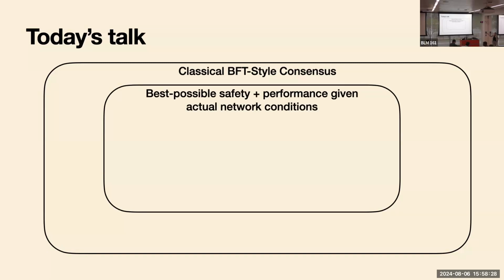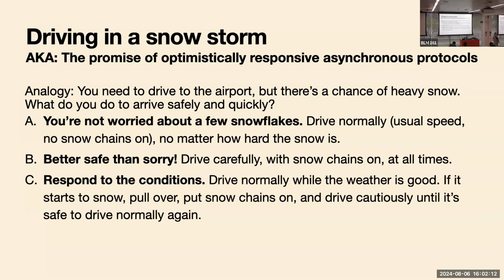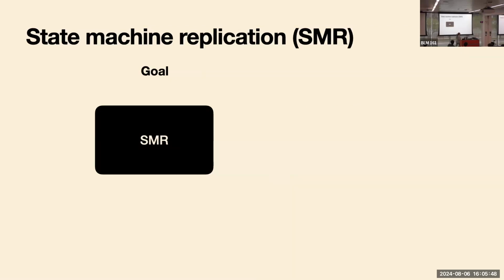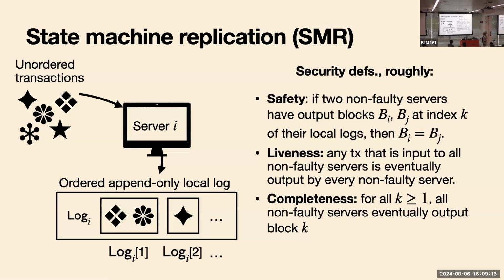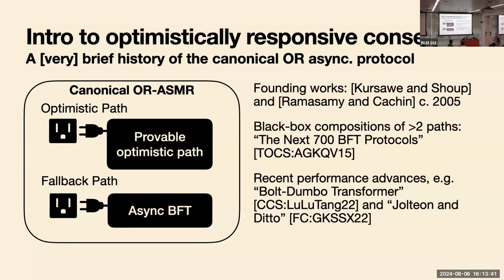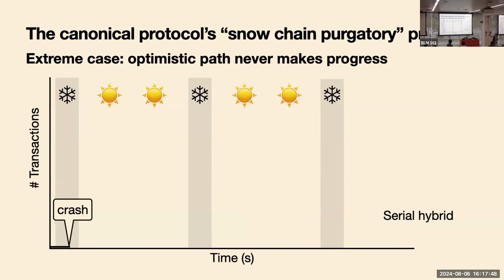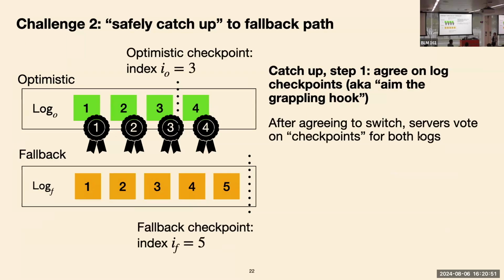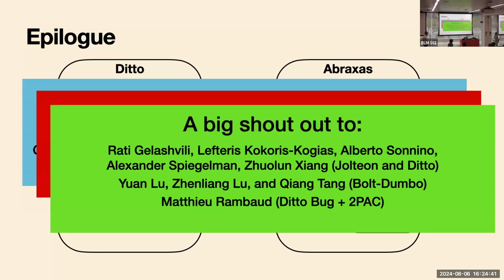Erica Blum — Abraxas: A Black-Box Framework for Throughput-Efficient Hybrid Asynchronous Consensus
Erica Blum --- Reed College

Abraxas: A Black-Box Framework for Throughput-Efficient Hybrid Asynchronous Consensus

Blockchain protocols often face a tradeoff between throughput under low network delay and resilience under high network delay. Hybrid protocols (also called optimistic protocols) attempt to meet in the middle by pairing a high-throughput, low-latency “fast path” with a robust “slow path.” This talk discusses Abraxas, a recent framework that allows mixing and matching fast and slow paths via a black-box approach. Instantiating the framework with a specific choice of fast and slow paths produces a hybrid protocol with the throughput of the fast path under optimistic conditions, and the security of the slow path under arbitrary conditions. Notably, Abraxas maintains stable throughput even when the network experiences frequent “flip flopping” (alternating between the optimistic case and the general case). The talk will conclude with a discussion of takeaways from a protocol design perspective.

Science and Engineering of Consensus Workshop